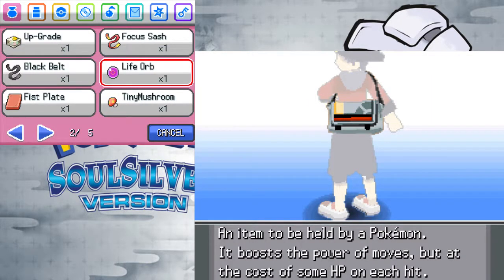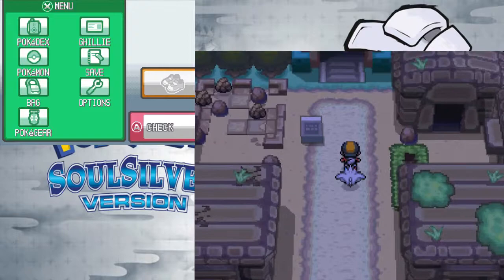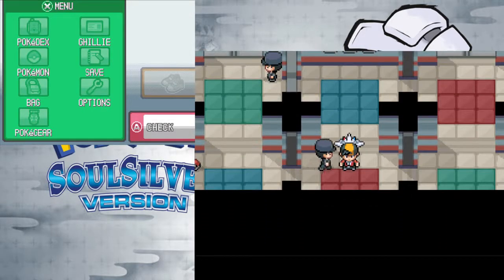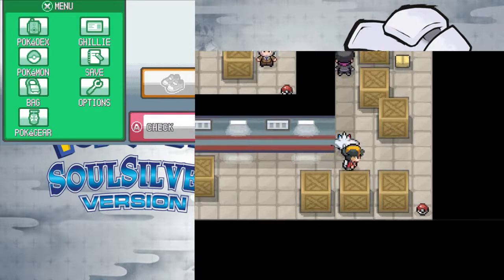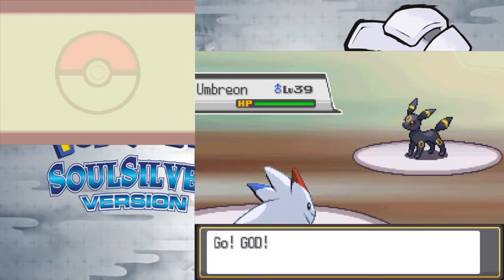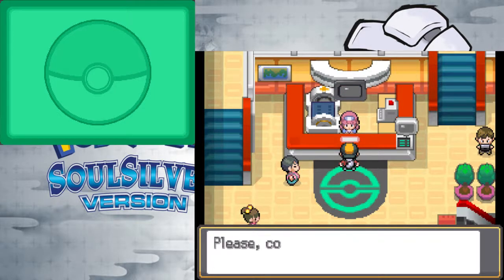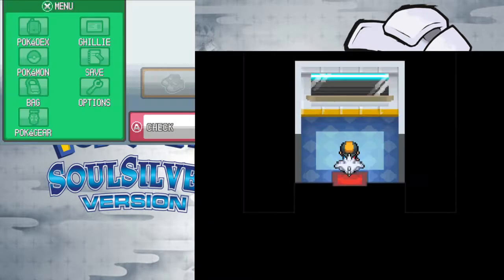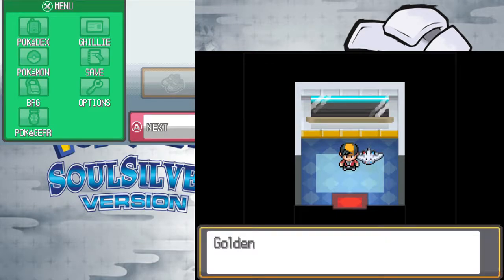Pokemon: Soul Silver-Randomizer Nuzlocke-Part 16